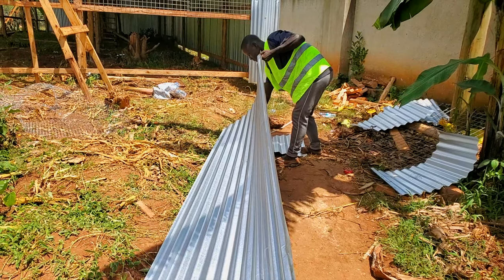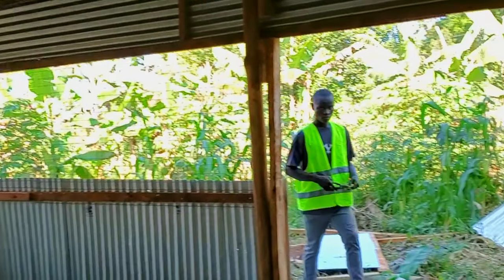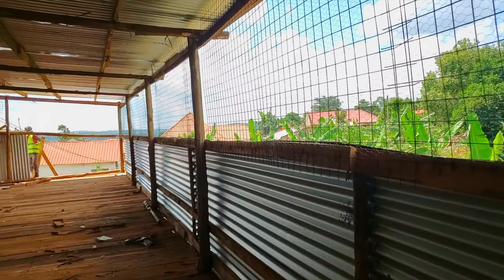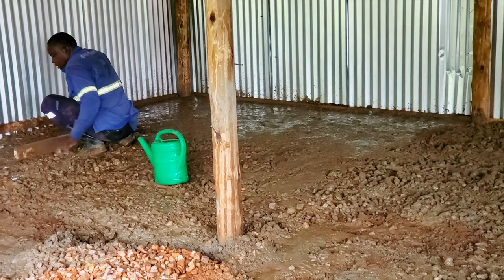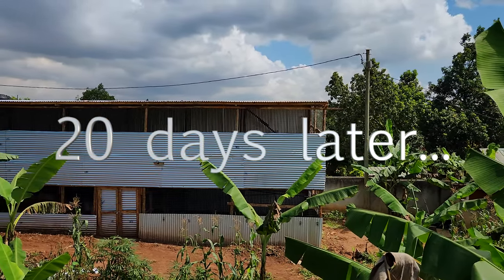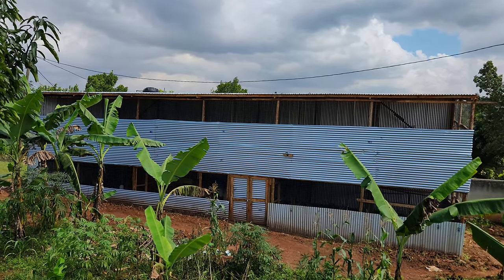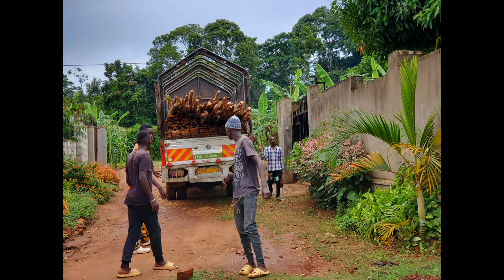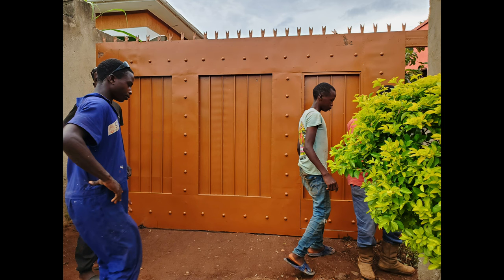Turkey farming | Building a Turkey House pt2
This is part two of building our bigger turkey house.